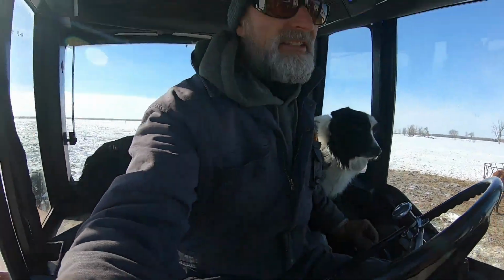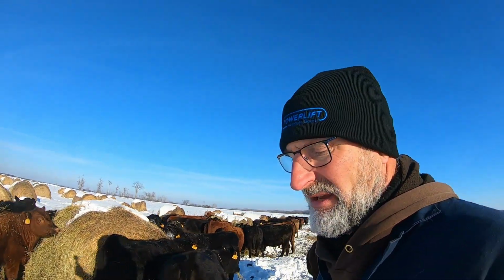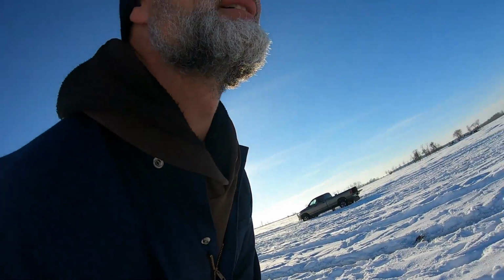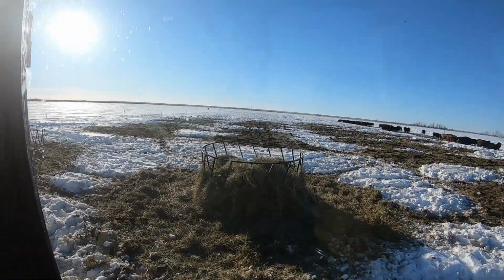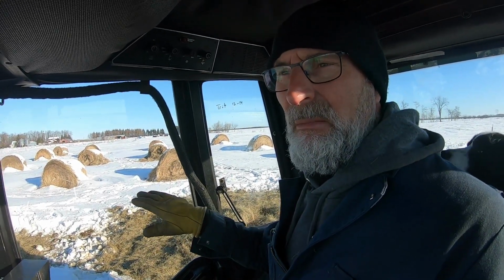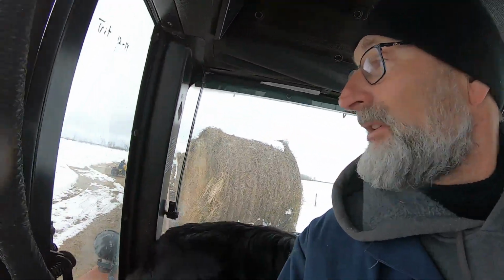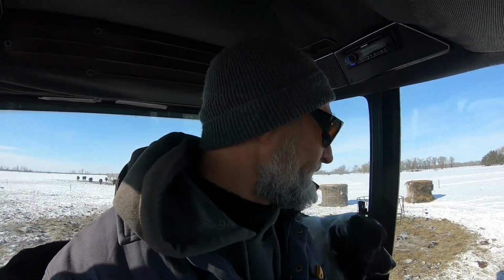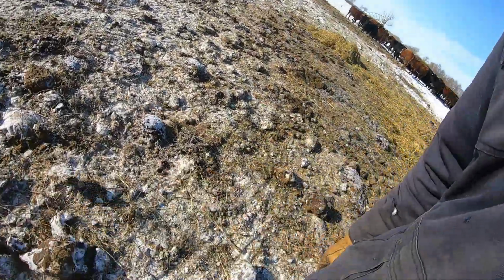What Are The Advantages to Bale Grazing!!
The Positives to Bale Grazing in the Winter! Feeding Cows, Blowing Snow.